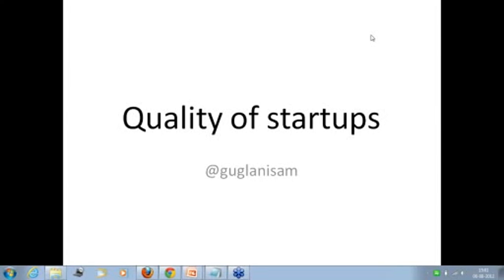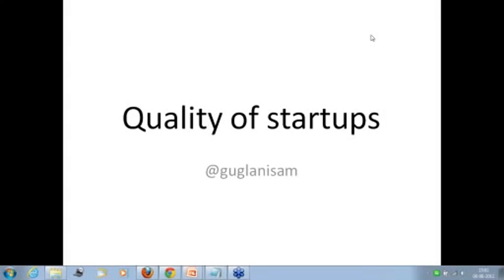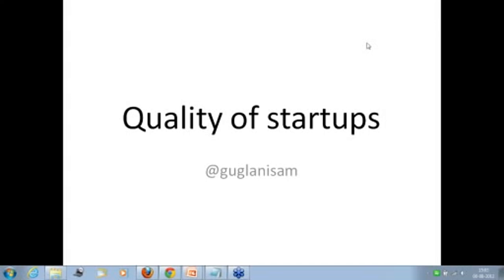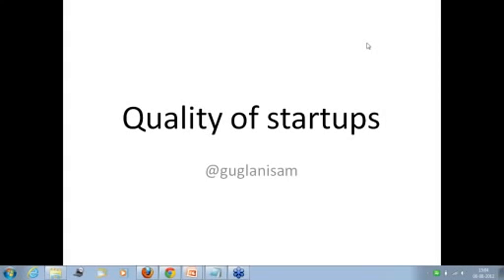Start up Investing!! Things to Watch out for WEBINAR